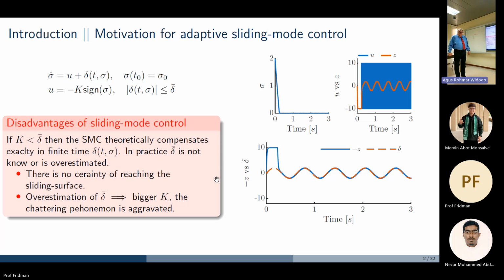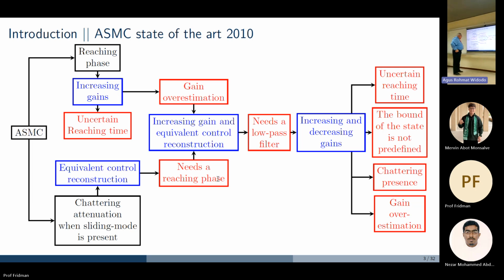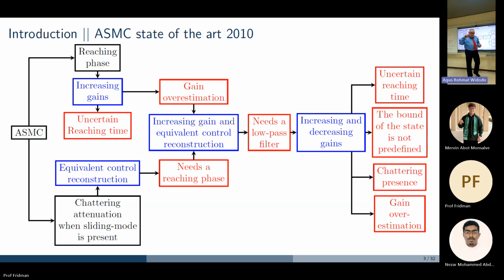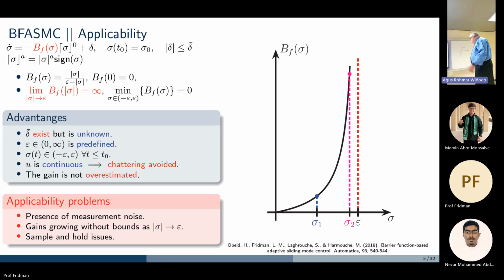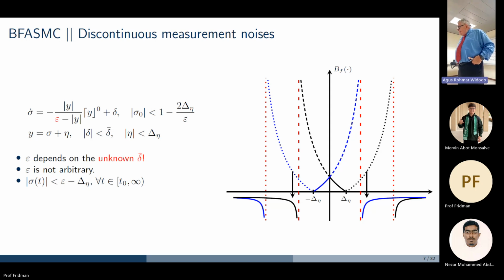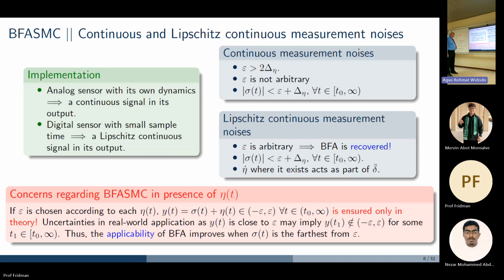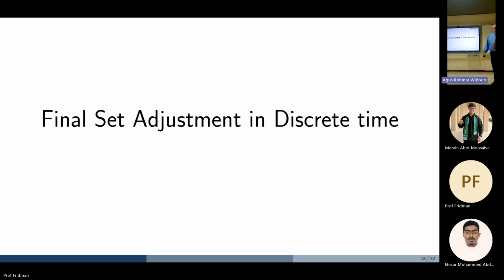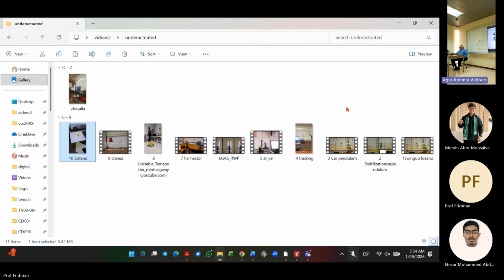Workshop by Prof L. Fridman on New Directions for Nonlinear Theory & Sliding Mode Controls 2026 (2)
Abstract

This workshop presents a broad perspective on recent and emerging directions in nonlinear control theory, with emphasis on sliding mode control. The discussion reflects ongoing advances in controller and observer design, robustness analysis, and implementation-oriented methodologies. By connecting theoretical insights with contemporary challenges, the workshop offers a forward-looking view of how nonlinear and sliding mode control continue to evolve, providing a flexible platform for presenting new ideas and research perspectives in the field.

Prof. Leonid Fridman is a distinguished professor at the National Autonomous University of Mexico (UNAM) and a key contributor to modern sliding mode control. His pioneering contributions to higher-order sliding modes have strongly shaped modern robust control methodologies and their application to complex engineering systems worldwide. He has authored influential books and an numerous highly cited journal publications and has contributed to the international research community through editorial service and scientific leadership. He served as Chairman of the IEEE Control Systems Society Technical Committee on Variable Structure and Sliding Mode Control and is an Emeritus Member of the National System of Researchers.